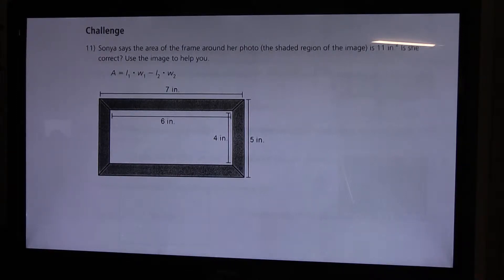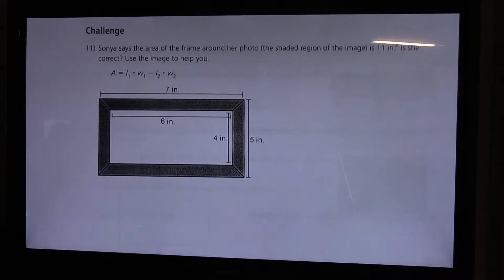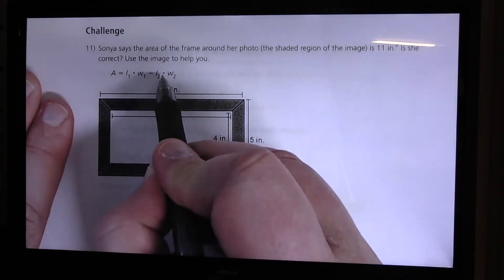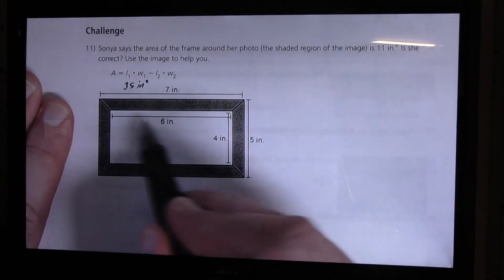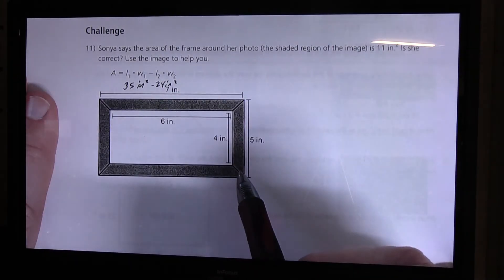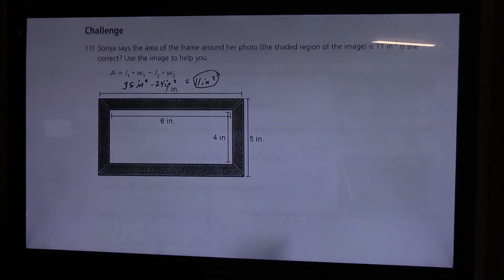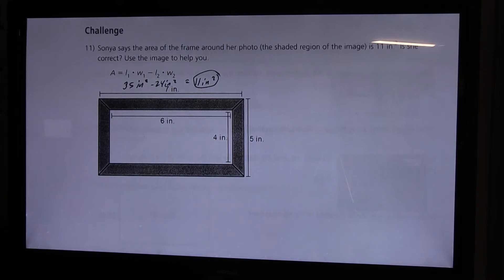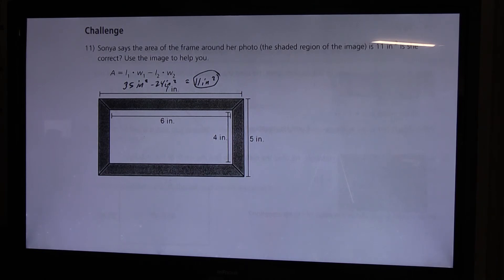Using Geometry to Solve Equations (Rectangles)